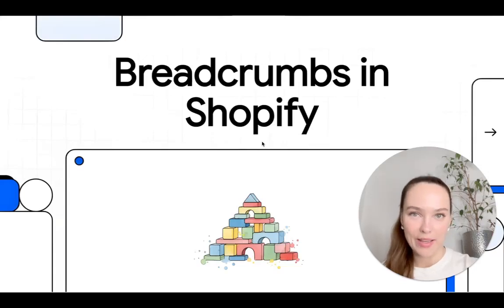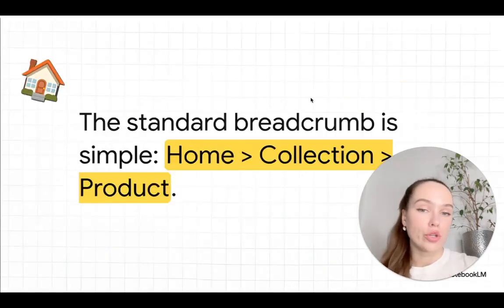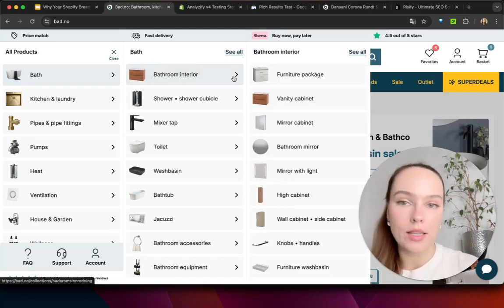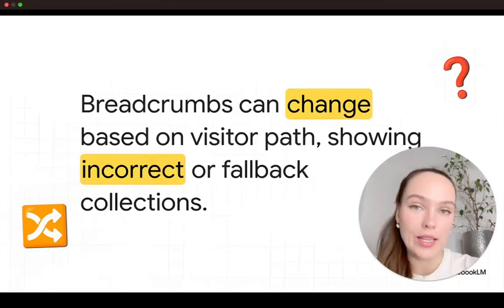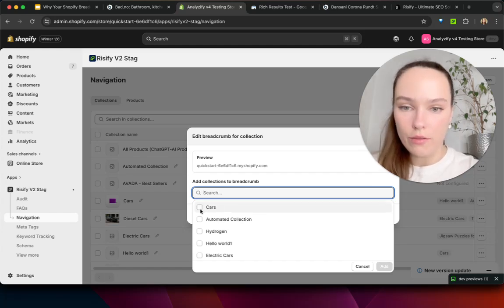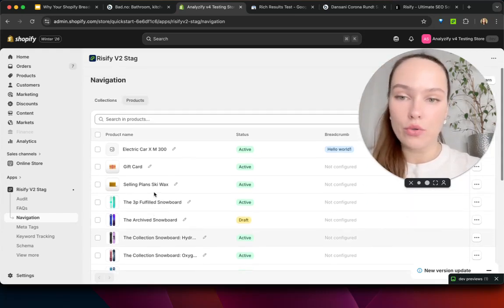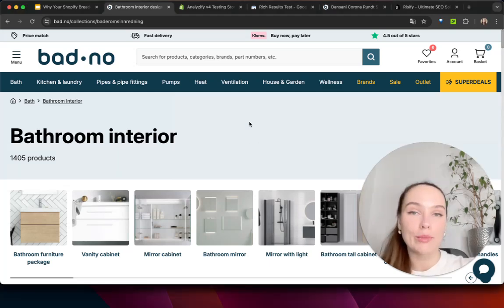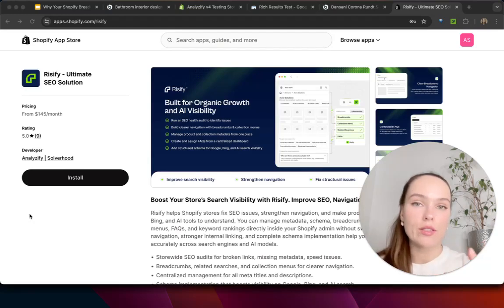Why Your Shopify Breadcrumbs Don't Work And How to Fix It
Most Shopify breadcrumbs do not reflect the actual structure of the store.

By default, Shopify generates breadcrumbs based on the path a visitor happens to take. The same product can show different breadcrumb paths depending on whether it was reached from a collection, internal search, or an external link. In stores with real category depth, this breaks the relationship between parent categories, subcategories, and products.

Because Shopify cannot define fixed parent child paths, breadcrumbs flatten the hierarchy. Subcategories disappear, category relationships become ambiguous, and the breadcrumb no longer represents how the catalog is actually organized.

This creates a structural problem. Google and AI systems use breadcrumbs to understand catalog hierarchy. When breadcrumb paths change or collapse into a single level, these systems lose confidence in how products relate to categories and to each other.

A correct breadcrumb setup requires explicit, stable paths that represent structure, not visitor behavior. The same breadcrumb path must appear every time, regardless of how the page is reached.

What Risify enables in this setup:

   -Multi level breadcrumb hierarchies without custom code

   -Stable breadcrumb paths that do not change by entry point

   -Automatic BreadcrumbList schema based on defined paths

   -A single source of truth for navigation and structured data

If your Shopify breadcrumbs change unexpectedly or fail to reflect your real catalog structure, this video explains exactly what is wrong and how to fix it.